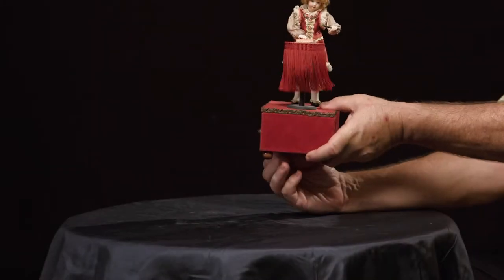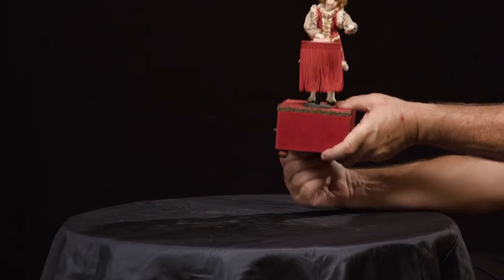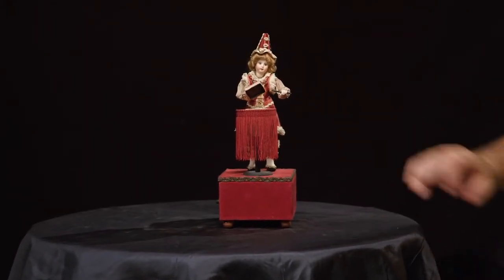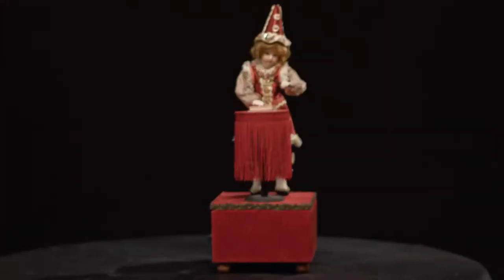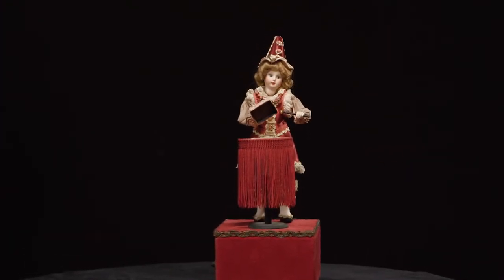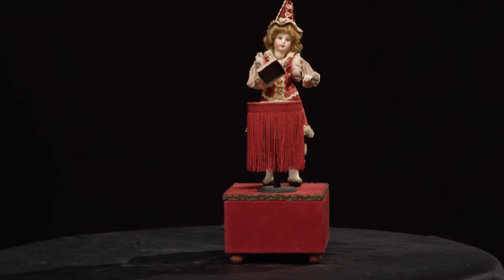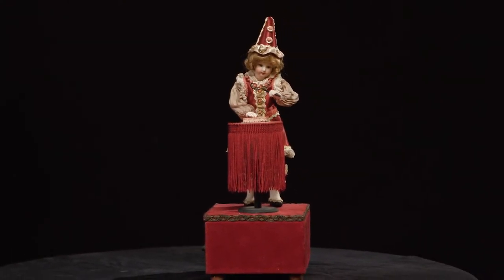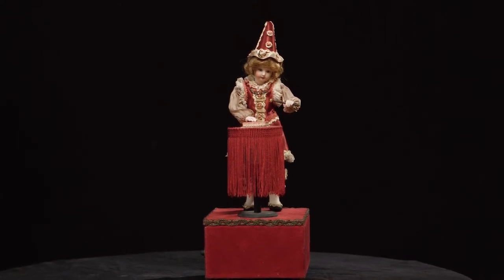Lot 47: Musical Conjurer Automaton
AUTOMATA: Life & Other Illusions • Public Auction Potter & Potter Auctions • Aug. 24, 2019 • Est. $800-1,200 View Lot

Spain: Zdenka, contemporary. Single air cylinder musical movement causes the miniature magician to wave a wand and lift the box with the other hand. The cards on the table change three times, finally vanishing. Bisque head, embroidered jacket, pleated sleeves. Velvet-covered base. 12 ½” tall. Working. With a custom-made acrylic vitrine for display.